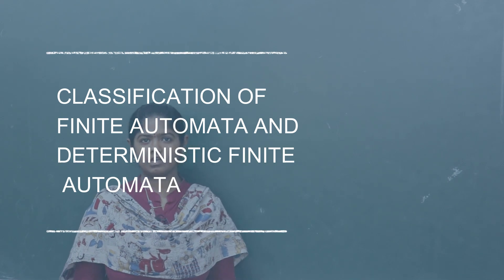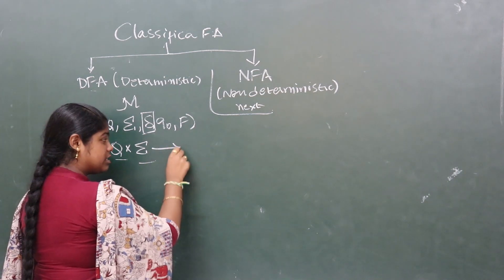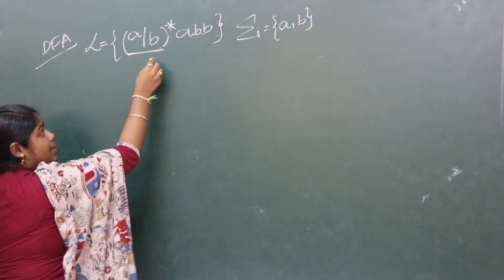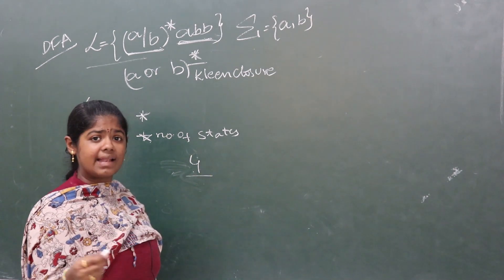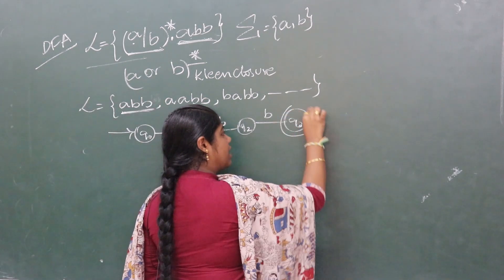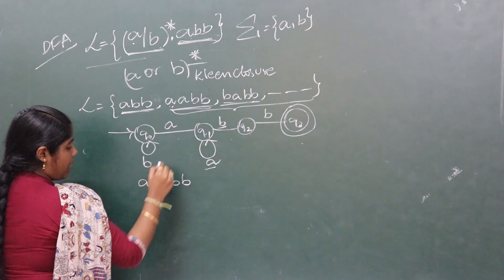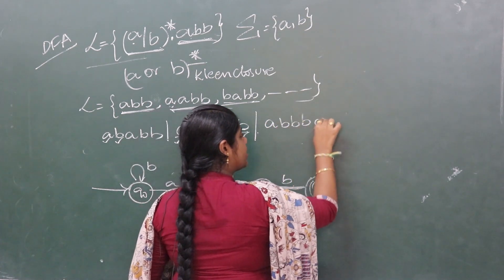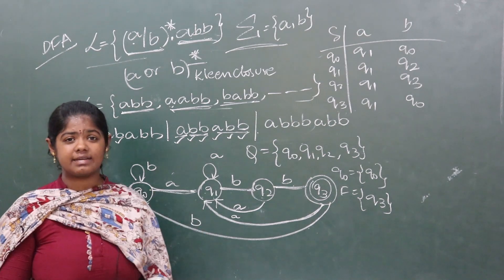CLASSIFICATION OF FINITE AUTOMATA AND DETERMINISTIC FINITE AUTOMATA IN TELUGU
FOR ANY QUERIES COMMENT OR MESSAGE IN FB PAGE